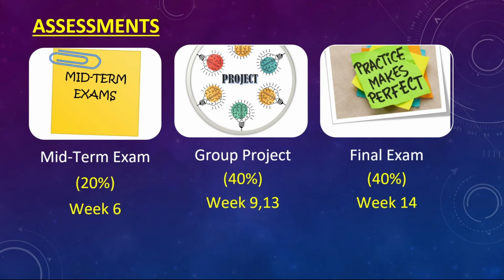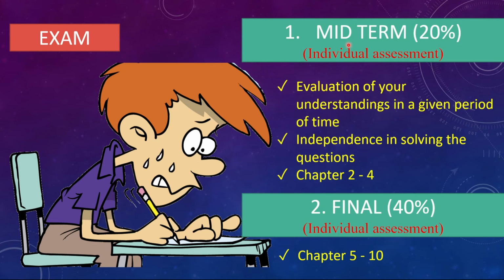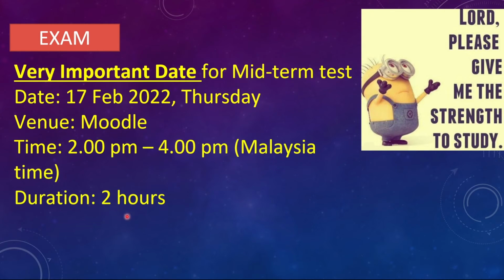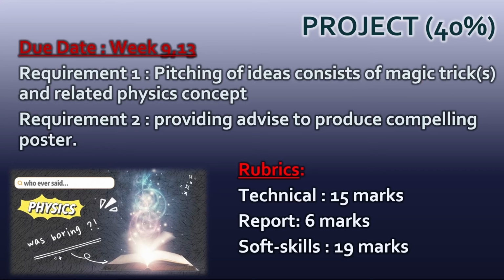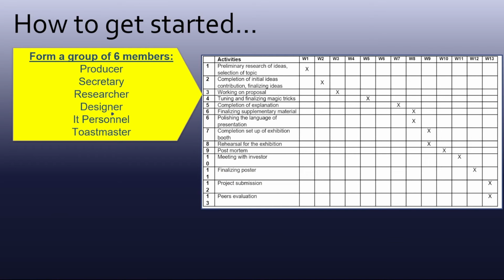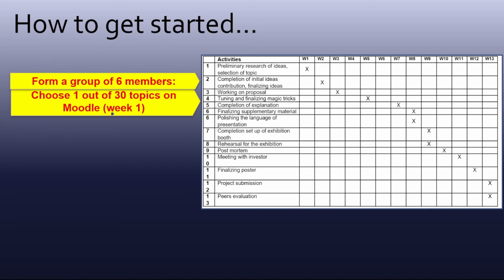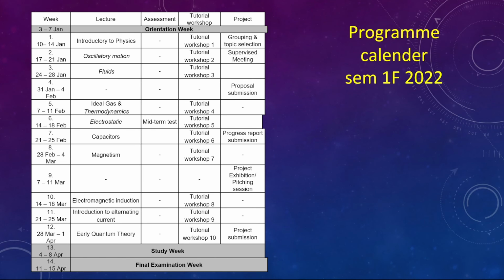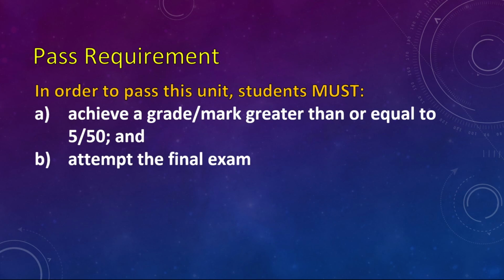briefing 1F 2022